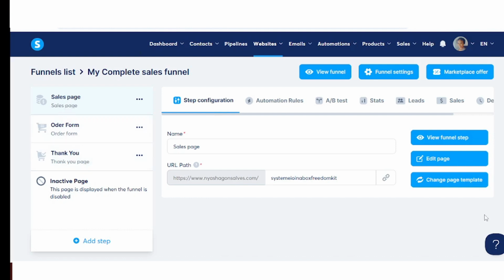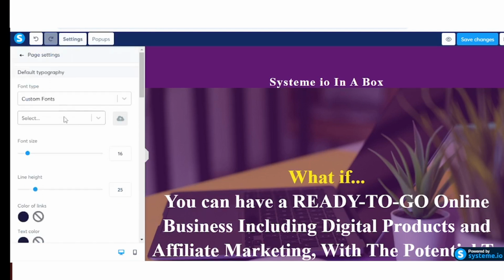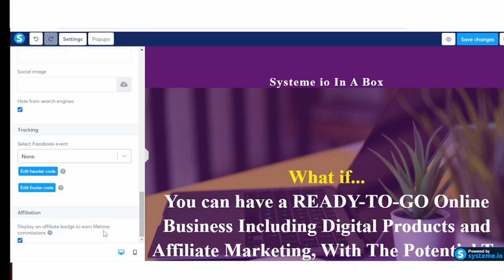How To Remove SYSTEME.IO Affiliate Badge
Learn how to remove the Systeme.io affiliate badge from your pages and create a more personalized, professional look for your brand. This guide walks you through simple steps to customize your site and optimize the user experience, making it uniquely yours without any extra logos or badges.